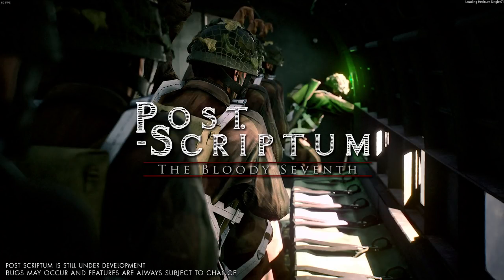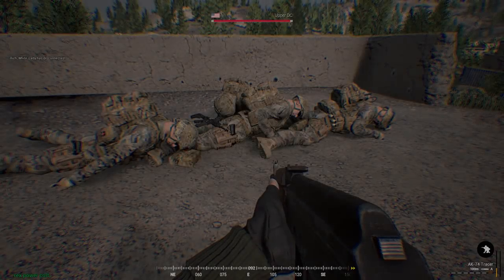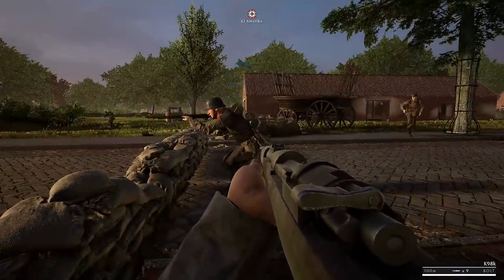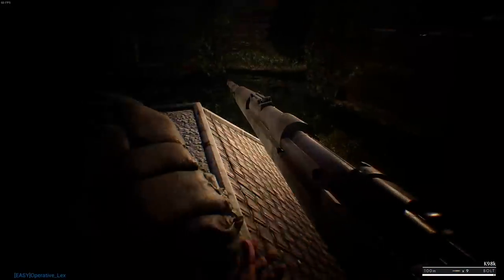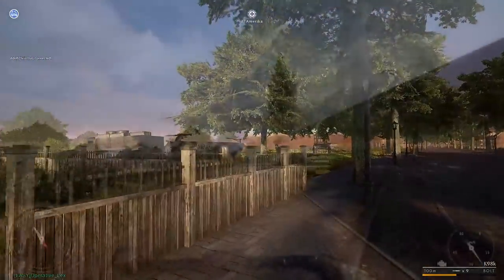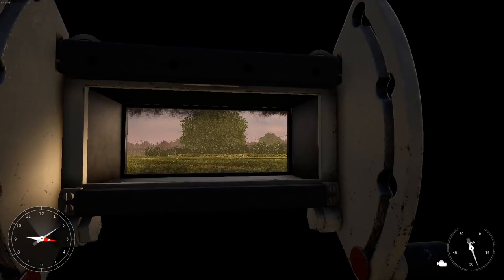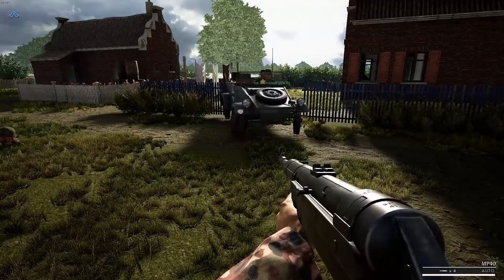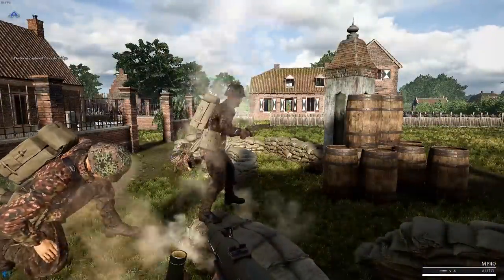POST SCRIPTUM The Bloody Seventh Alpha : Honest Opinion - is it Good?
WHAT IS POST SCRIPTUM?

Post Scriptum is a WW2 simulation game, focusing on historical accuracy, large scale battles, a difficult learning curve and an intense need for cohesion, communication and teamwork.

Song: Jaroslav Beck - Escape (ft. Summer Haze)

Void Interactive
Ready Or Not
Squad
Arma 3
Post Scriptum
Tactical Shooter